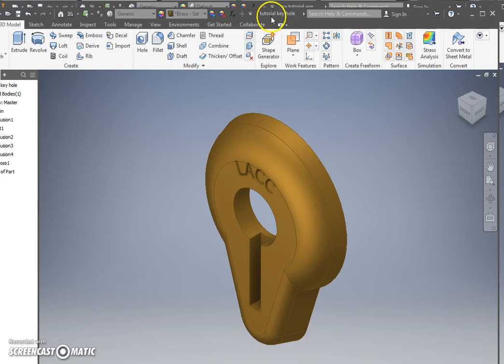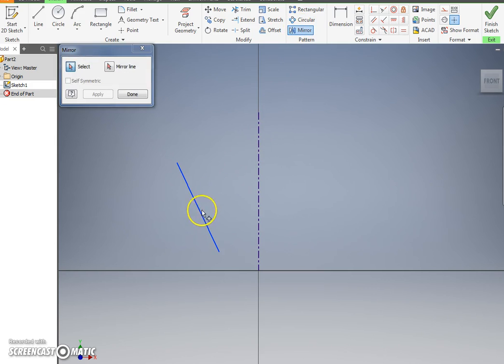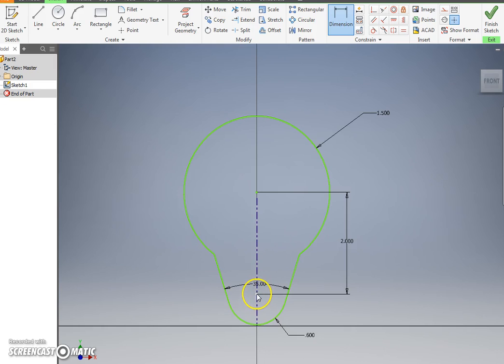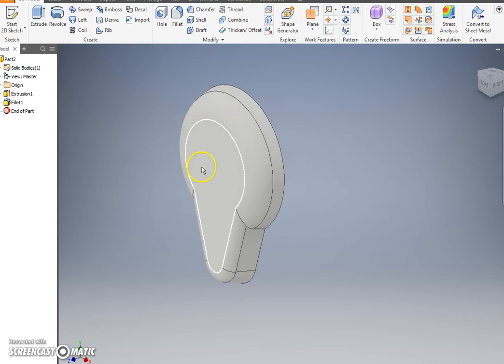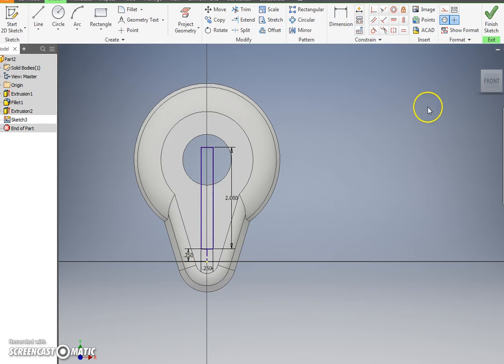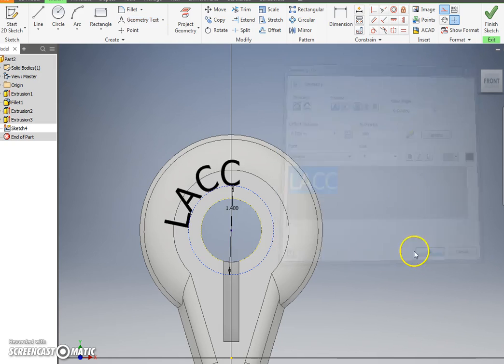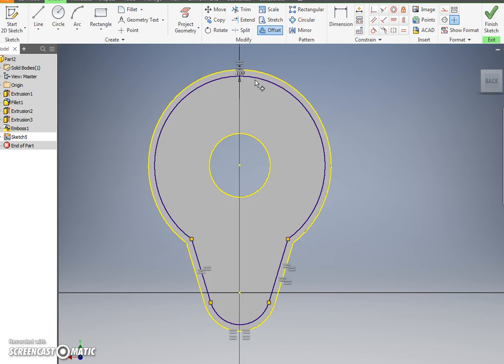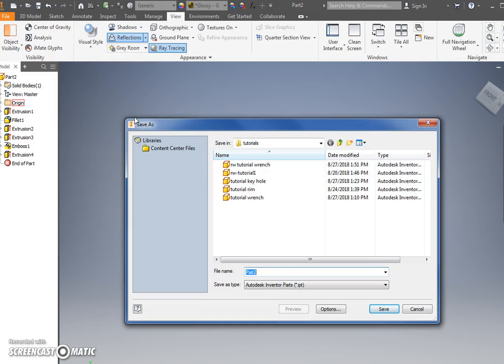Inventor basics tutorial 5